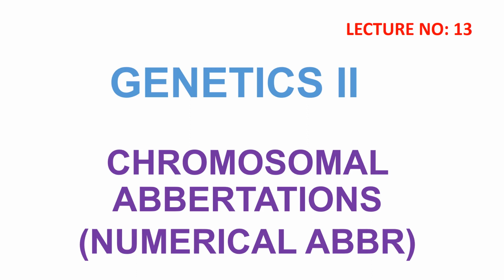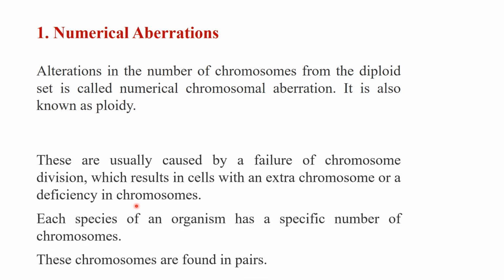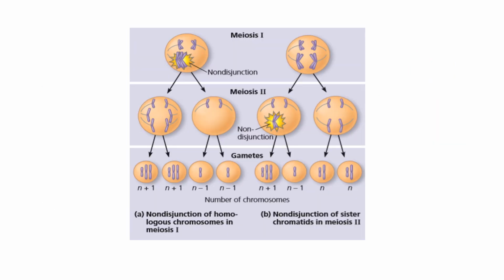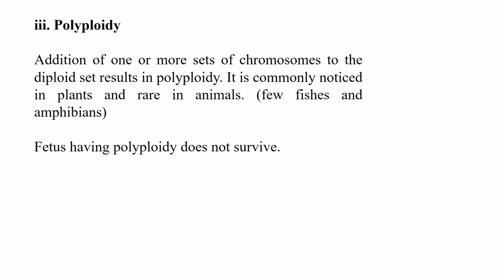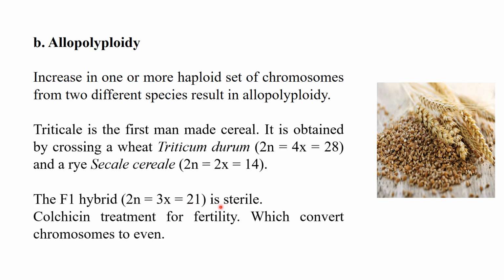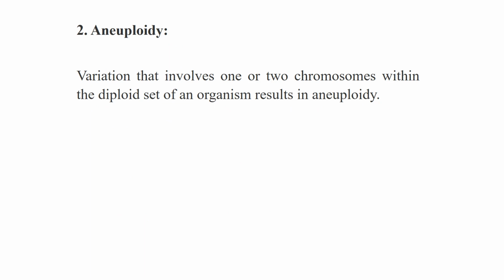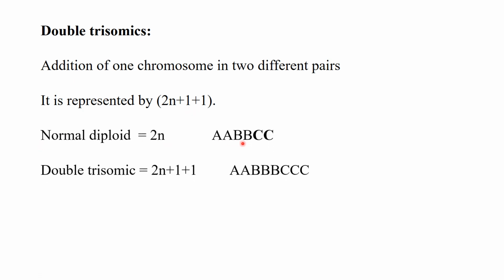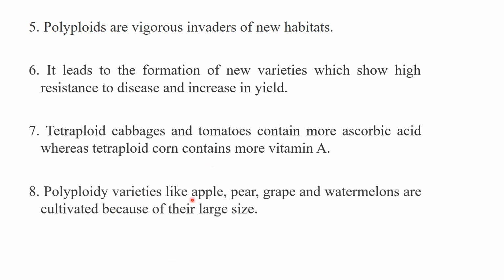Chromosomal Aberration | numerical aberration | euploidy |polyploidy | aneuploidy genetics lectures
chromosomal aberration is the deviation of chromosomes from normal. there are two types of chromosomal aberrations.
numerical aberrations and structural aberration.
numerical aberration is the change in no of chromosomes from normal.
numerical aberrations has two types.
1. euploidy 2. aneuplody.
types of each is discussed in detail.